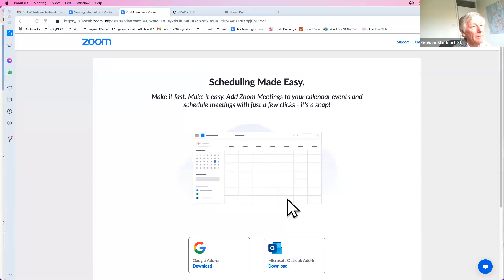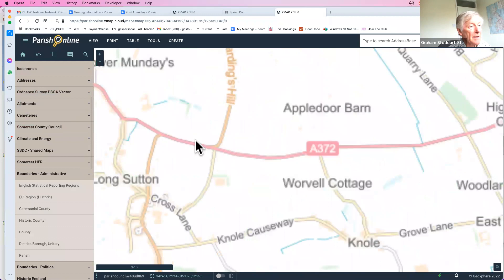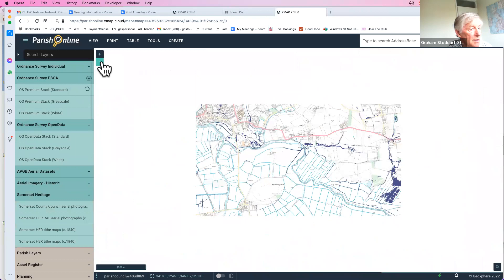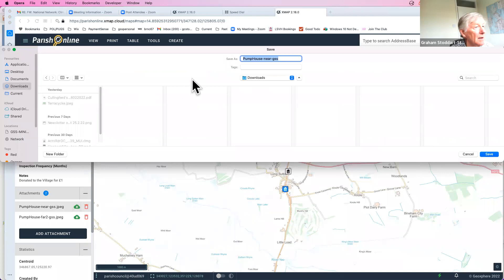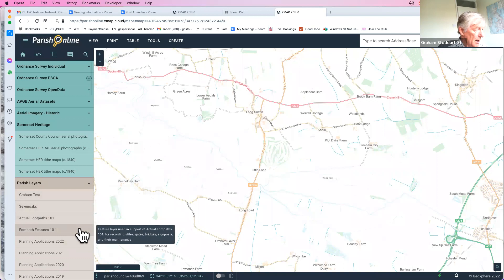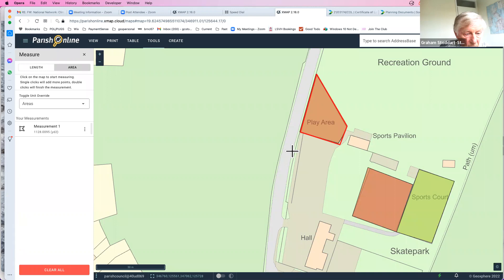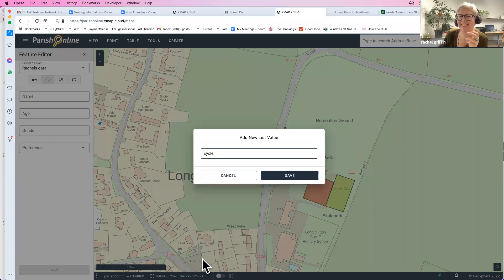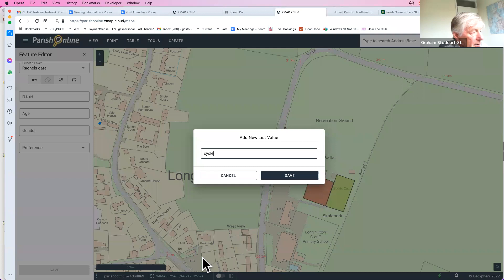Frome 220301 video gss